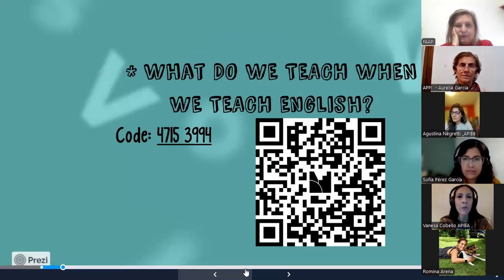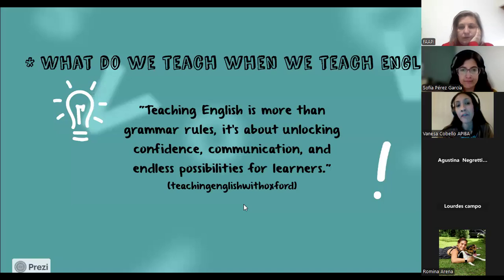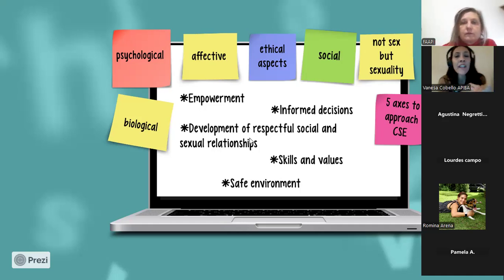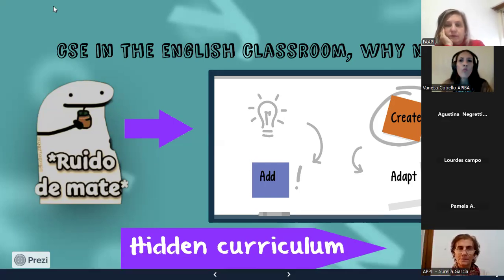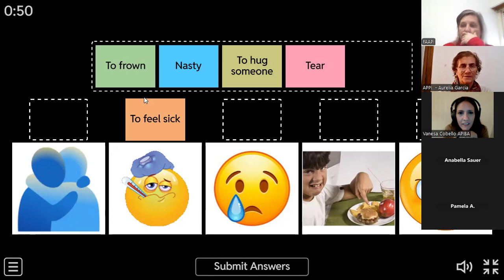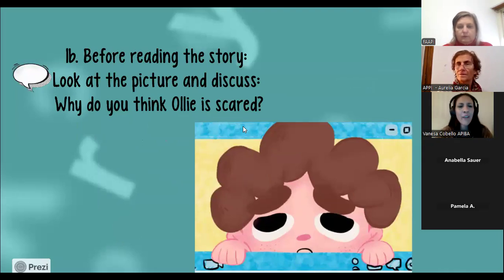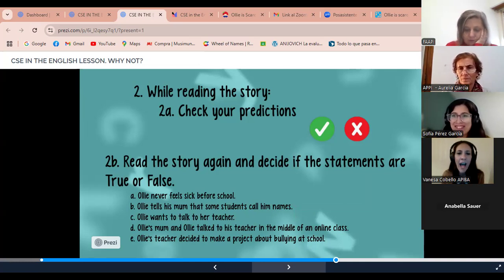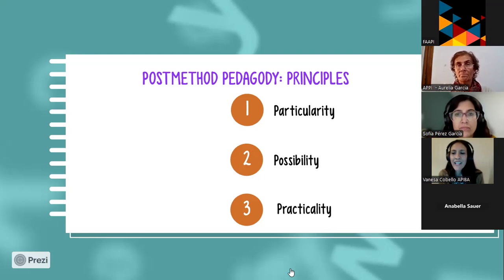The CSE Marathon Third Edition Giselle Badía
English teachers tend to consider English as a school subject, but English much more than a subject, it is a language and therefore it could be the means to acquire much more than just grammar rules and isolated vocabulary. CSE in the English lesson is possible. Let's do it. Why not?